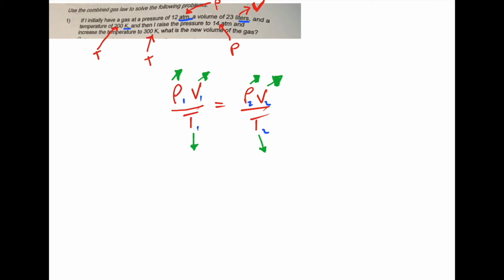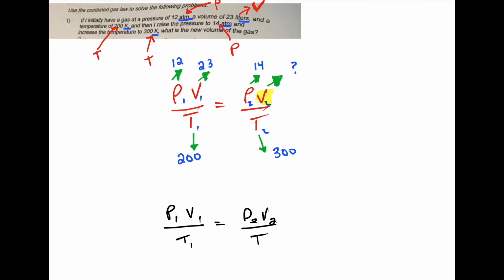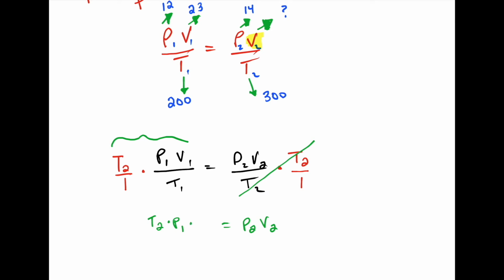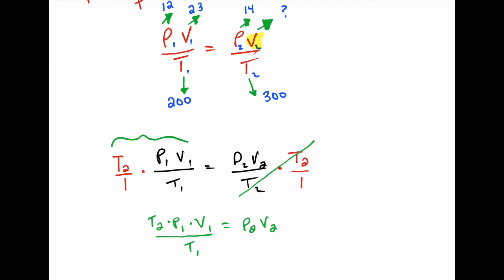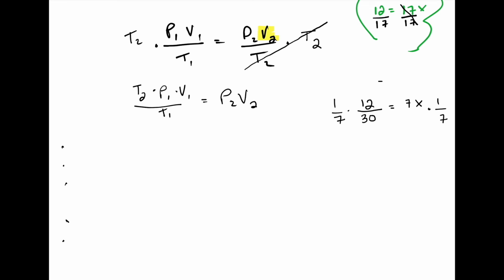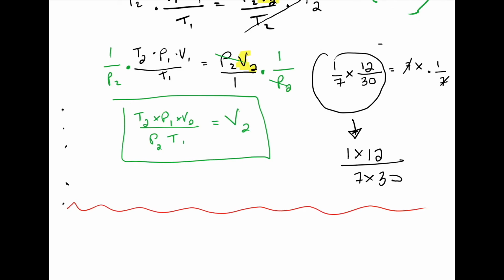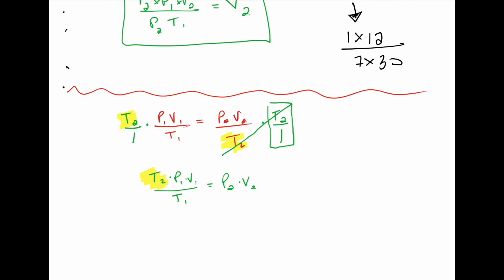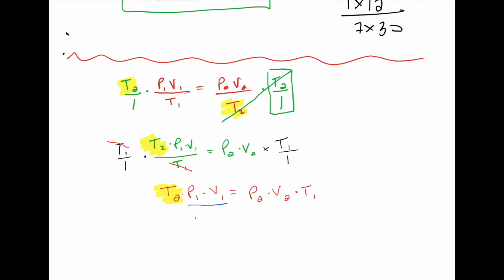Combined Gas Law | Isolating Variables | Chemistry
Learn how to solve for variables in Combined Gas Law Chemistry problems.

- Write down (underline) key units in the problem
- Decide whether you will be using the combined gas law or the ideal gas law.
- Make sure you have unit consistency
- Isolate your variables and solve!